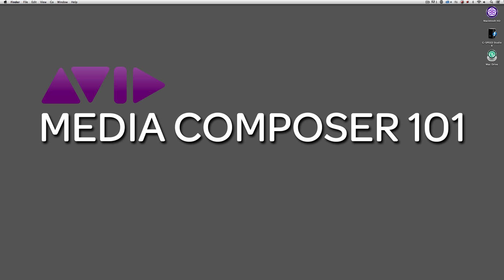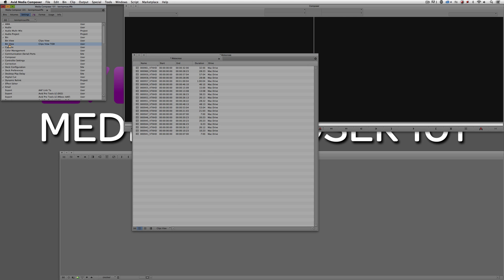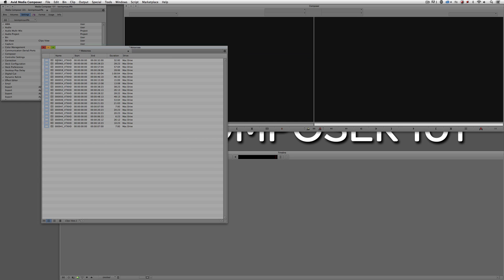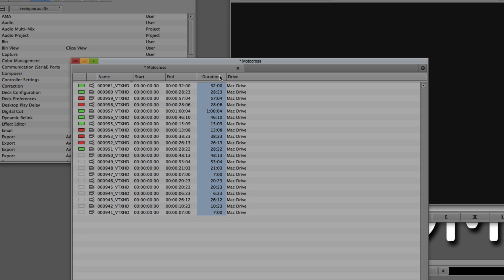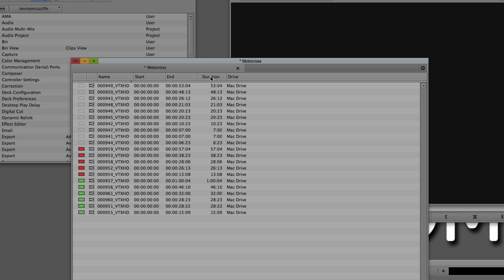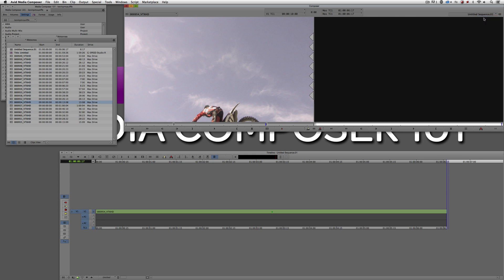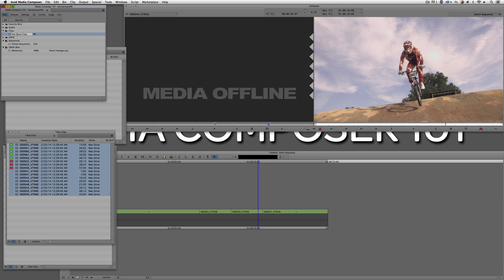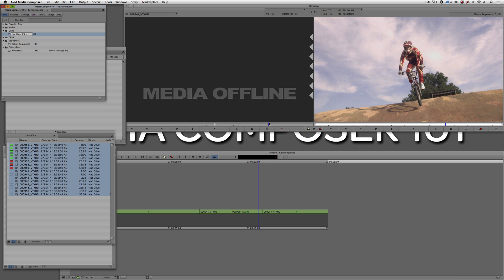Let's Edit with Media Composer - Lesson 5 - Bins Part 2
In this lesson, Kevin P McAuliffe continues his look at bins, this time focusing on some hidden gems, that once you see, will really speed up your workflow.  This is a great "power user" basic tutorial to show you how some not so obvious features can help you get your work done faster than ever before.